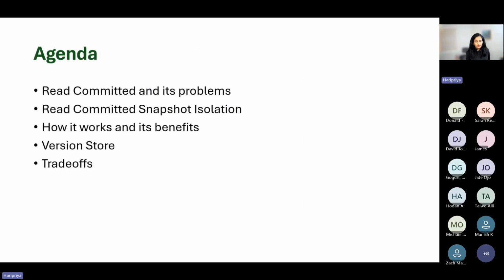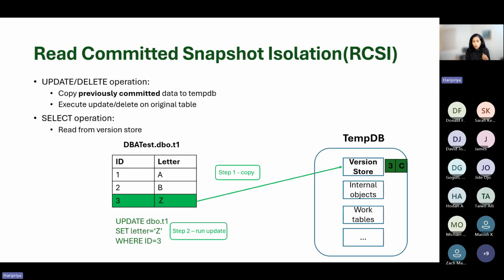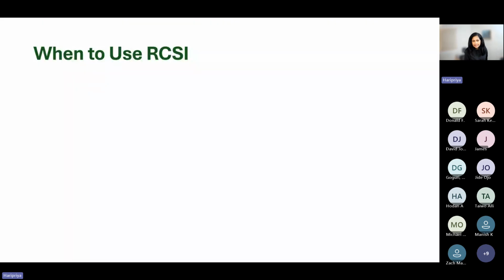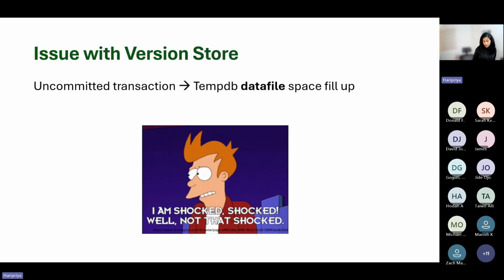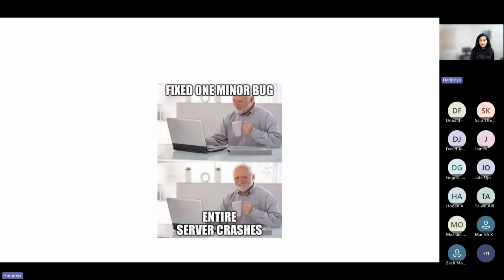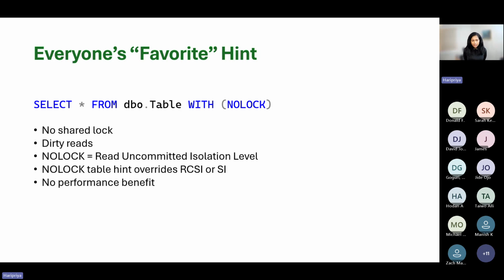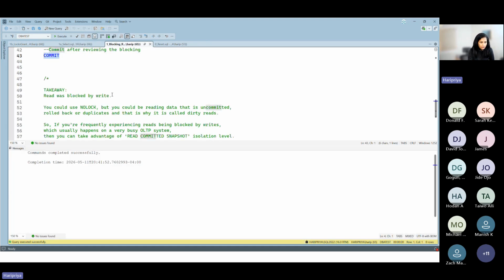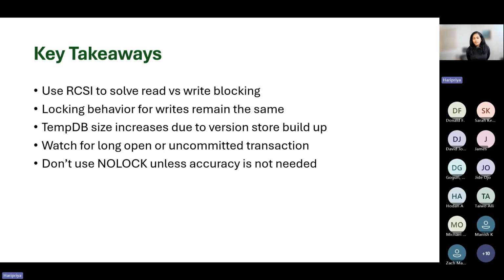Maximize SQL Server Performance with Read Committed Snapshot Isolation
Data Engineers in Toronto May 2026 Semimonthly Meeting

Topic: Maximize SQL Server Performance with Read Committed Snapshot Isolation

Abstract:
Are your read operations frequently blocked by write operations? Do you want to retrieve data without relying on NOLOCK?

Then it's time to switch to Read Committed Snapshot Isolation (RCSI).

In this session, I’ll explain what RCSI is, how it works, and how it differs from the default Read Committed Isolation level. I’ll demonstrate how version store comes into play with this isolation level and when it can overwhelm TempDB if not managed properly. Finally, I’ll discuss how to manage the implications of enabling RCSI.

By the end of this session, you'll have a clear understanding of RCSI and when to implement it in your environment for improved concurrency and performance.

Speaker: Haripriya Naidu, Lead SQL Server Database Administrator

Speaker Profile:
Haripriya Naidu has been working as a SQL Server Database Administrator for 11 years in Boston, MA. She is passionate about databases and enjoys diving into SQL Server engine internals and optimizing performance. She is an AWS Certified Solutions Associate and won "Rookie of the Year" Award at work in 2024 for outstanding performance and "Bookworm of the Year" Award at work in 2025 for continuously learning and sharing knowledge with the team.
She recently started her speaking journey with New Stars of Data and spoke at SQL Saturdays Boston, Albany and San Diego and PASS Summit 2024.